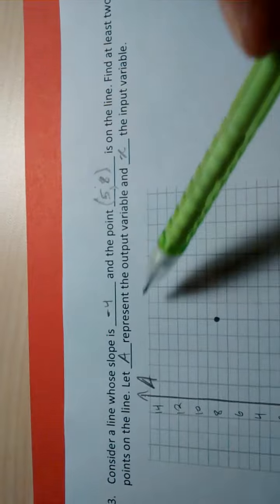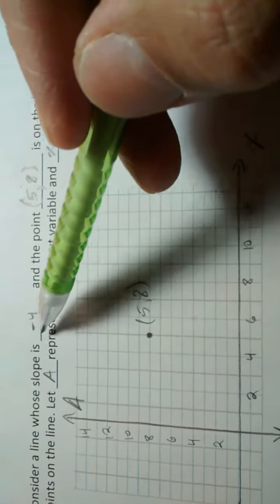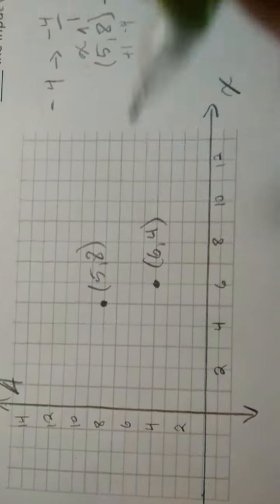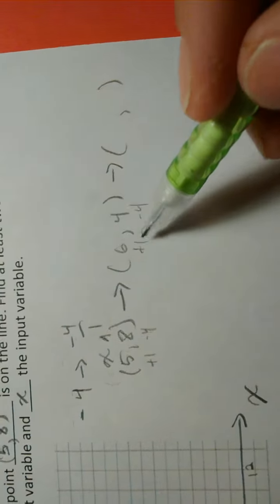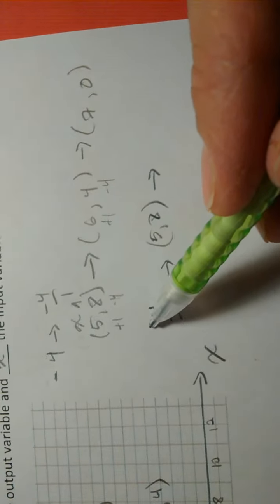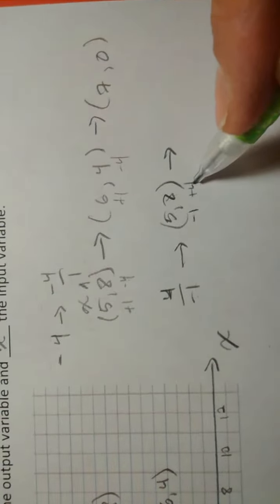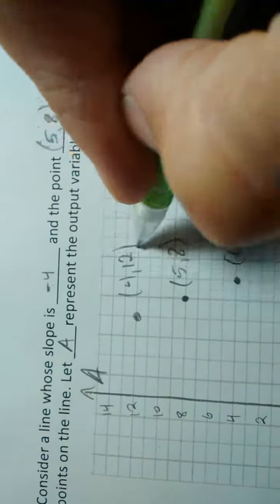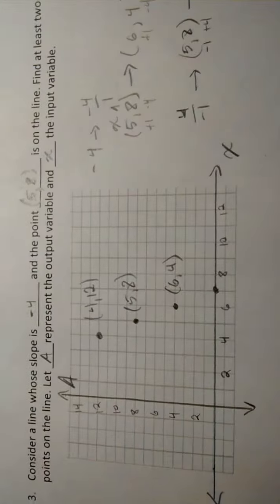3.4 Video (3) - Using the numerical value of slope (an integer) to find points on the line